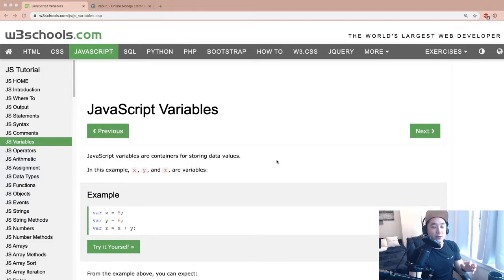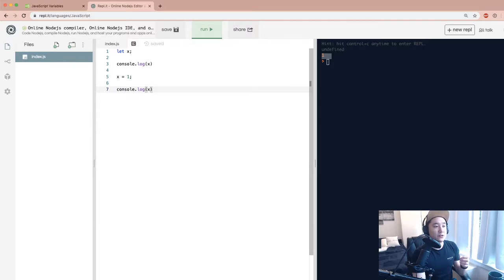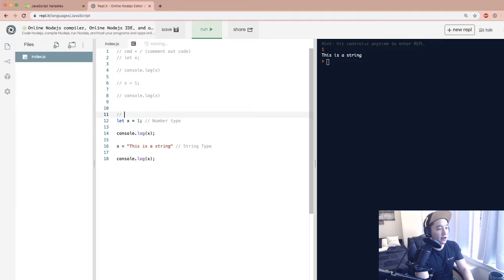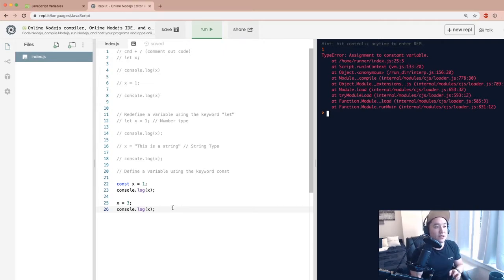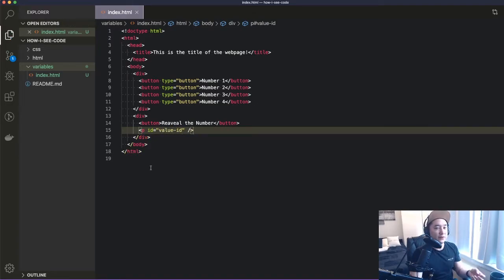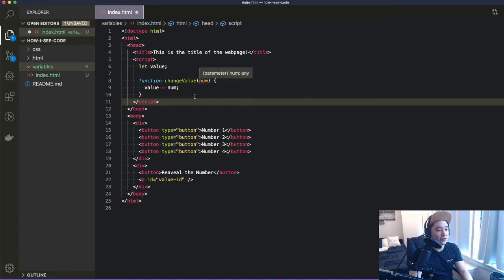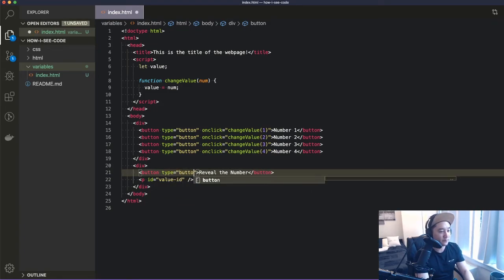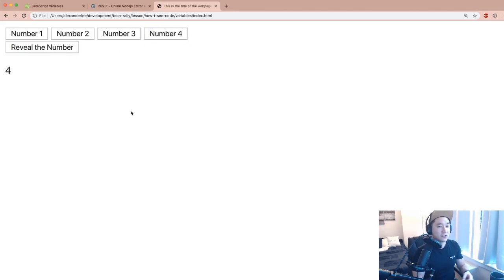How I see Code as a Software Engineer - Lesson 3 // Javascript Variables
If you are a new or aspiring developer looking to get some insights on how a Software Engineer interprets code this could be a great lesson series for you!

This video lesson is the second lesson in my video series where I give my perspective on how I write/read/structure code.  Specific to this video lesson, I go over Javascript variables and build out a basic webpage leveraging what we learned.